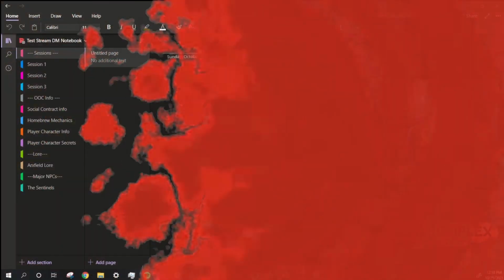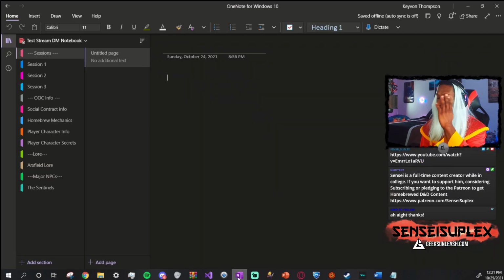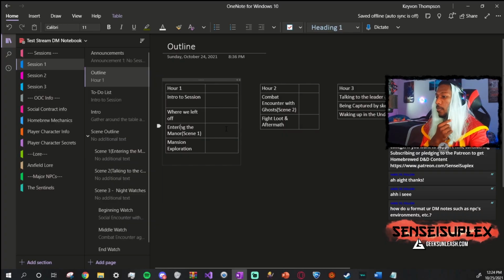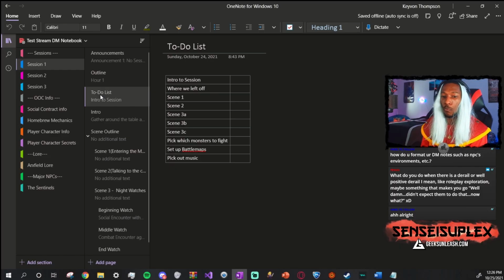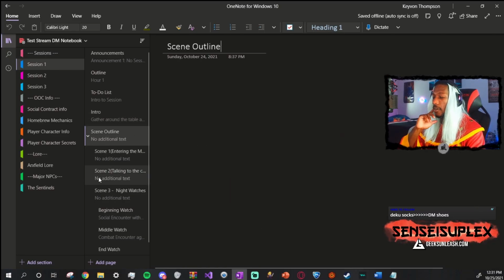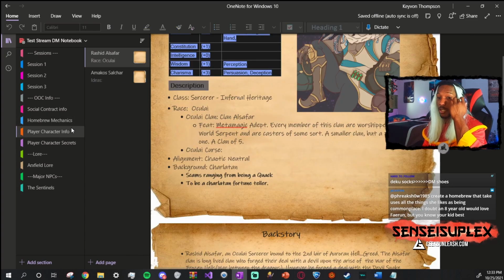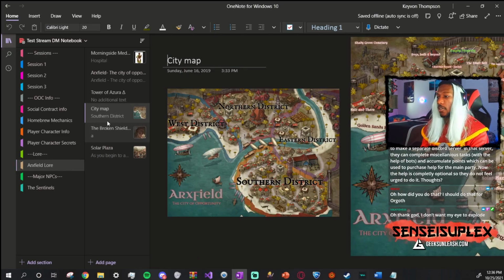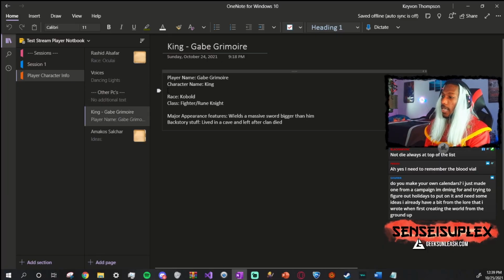Stay Organized in Dungeons and Dragons with OneNote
Professional African American Dungeon Master Sensei Suplex goes over how he plans and prepares his session using Microsoft OneNote. A Completely free software for note taking and organization.

🔴 Who is SenseiSuplex?
I'm a Professional African American Dungeon Master. Im the Lead of Project Aurora, a Universe featuring multiple DMs & 14+ Campaigns where EVERYONE matters. EVERYONE leaves their mark including viewers. 3 years of Collaborative Worldbuilding, 72 characters. 800 supporters. Welcome to the Auroraverse!